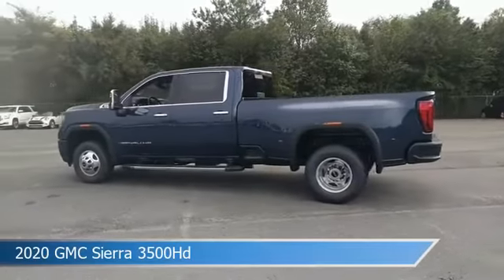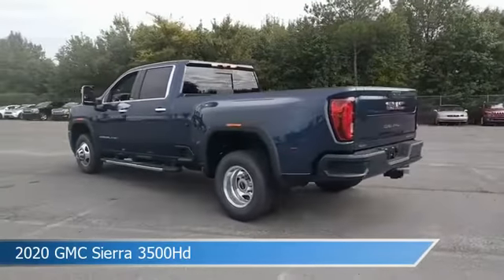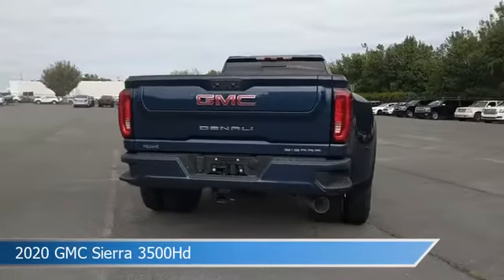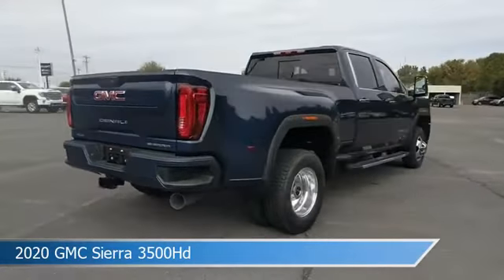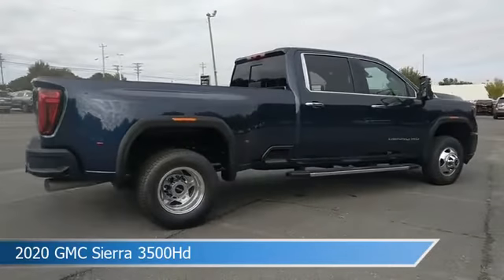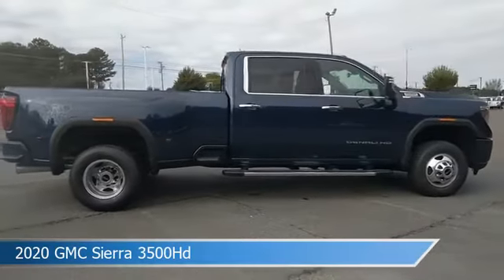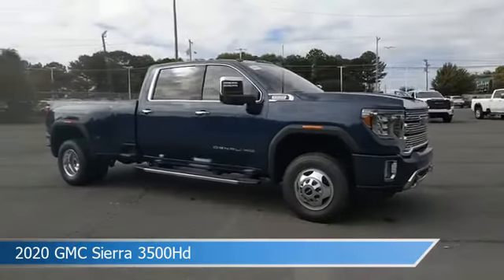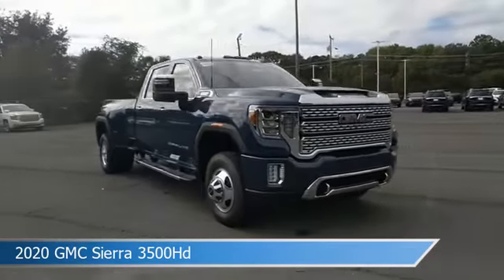2020 GMC Sierra 3500Hd Denali G20987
Take a look at this 2020 GMC Sierra 3500Hd! Equipped with a 10-Speed Automatic transmission in Pacific Blue Metallic. This car comes with some great features including Android Auto, Bluetooth, Antilock Brakes, Apple CarPlay and more. Come in and check it out today!